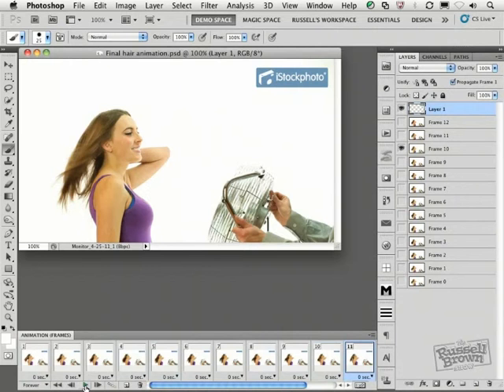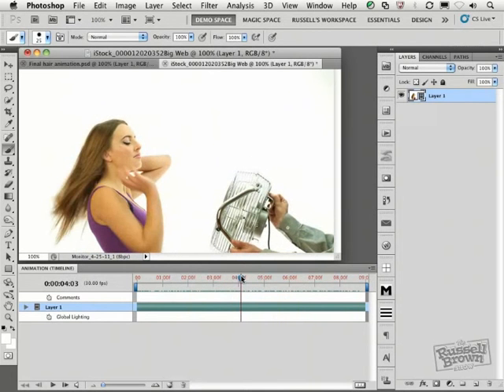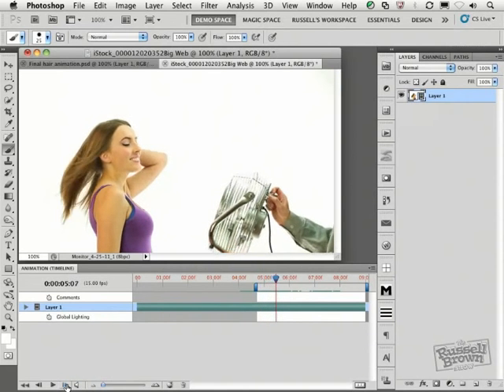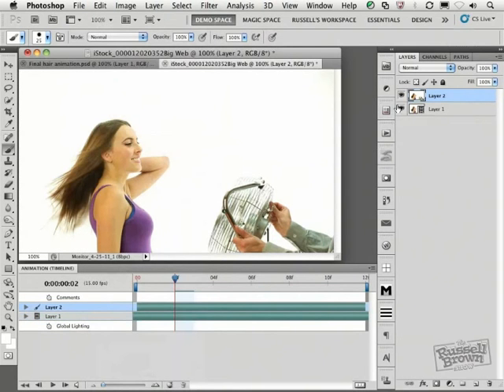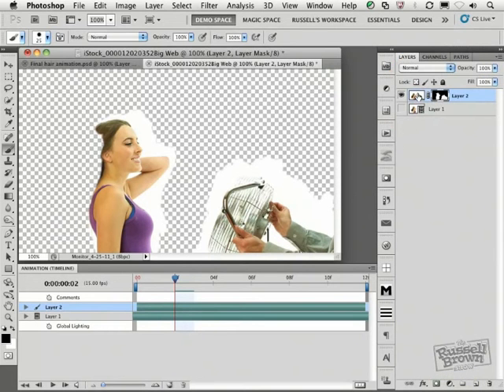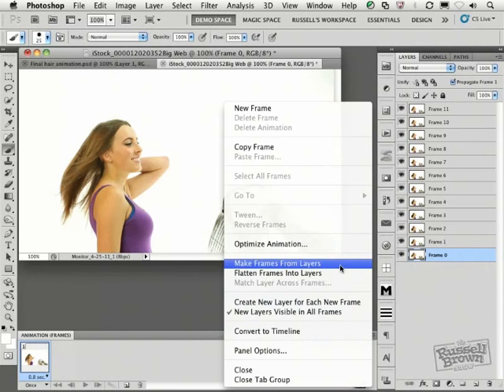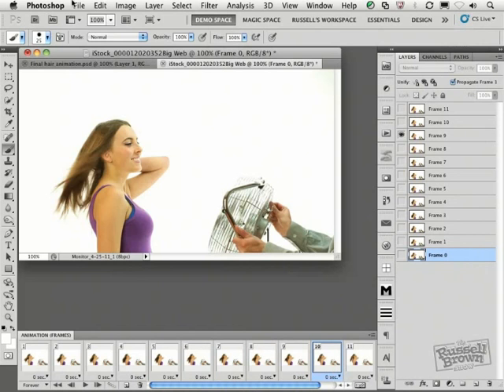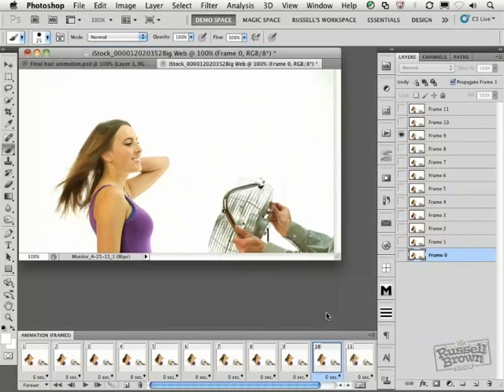How to Create Cinemagraphs in Adobe Photoshop